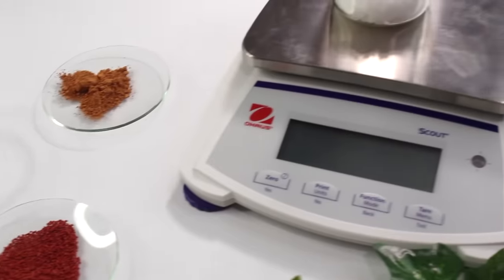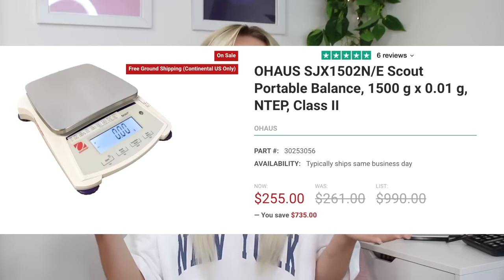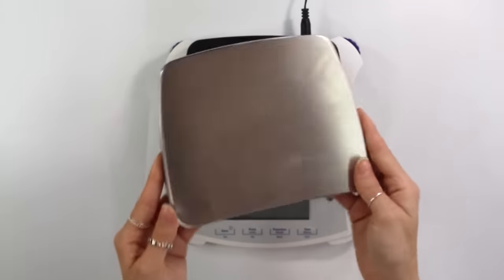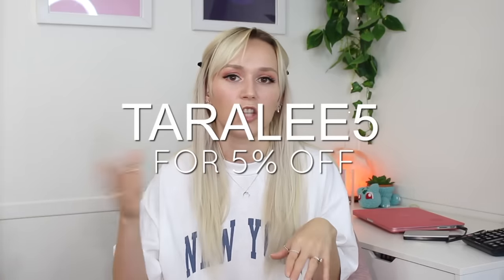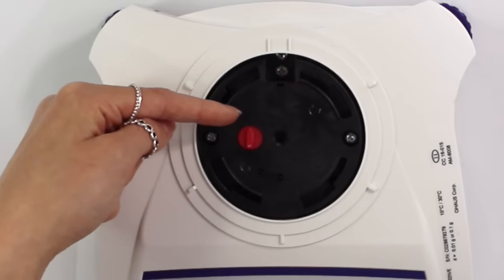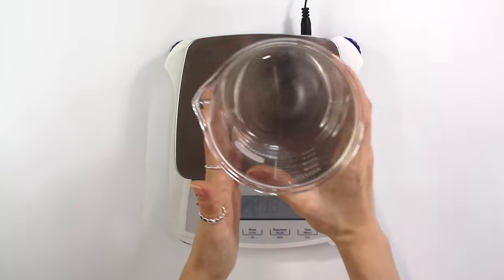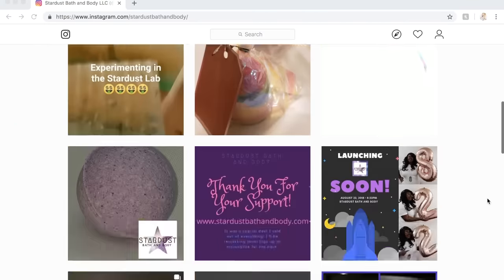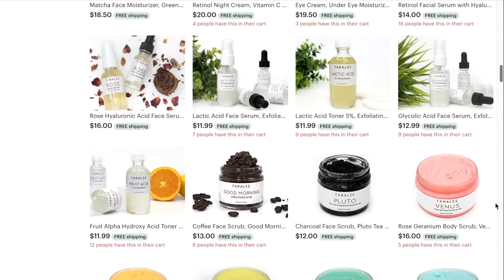NEW SCALE - Equipment to Formulate Cosmetics - SCALES PLUS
Best Scale for Makings Skincare Products - OHAUS SJX1502N/E Scout Portable Balance, 1500 g x 0.01 g, NTEP, Class II